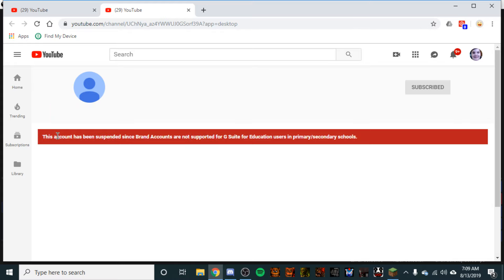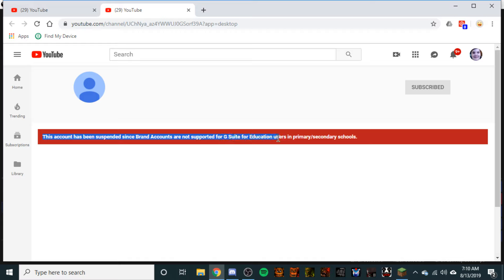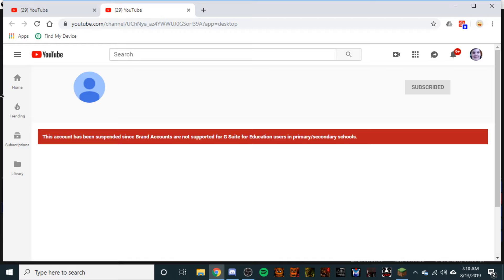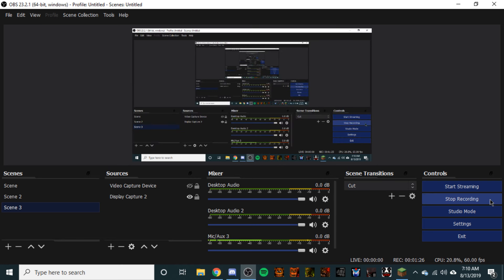my main account got suspended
look at this excuse YouTube decided to use